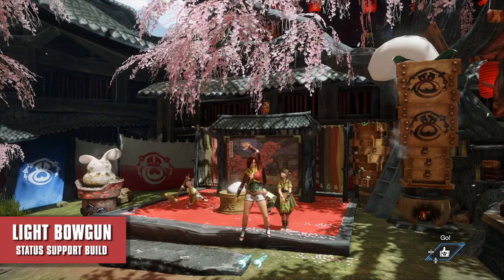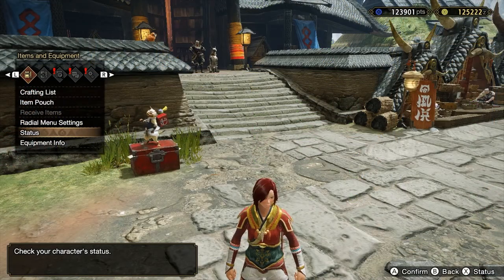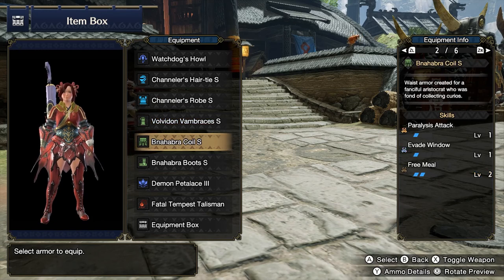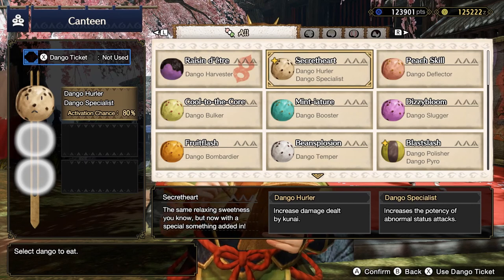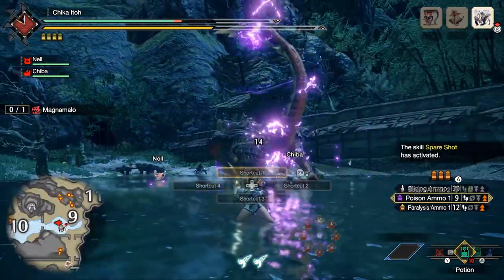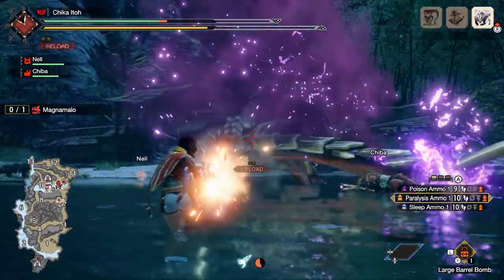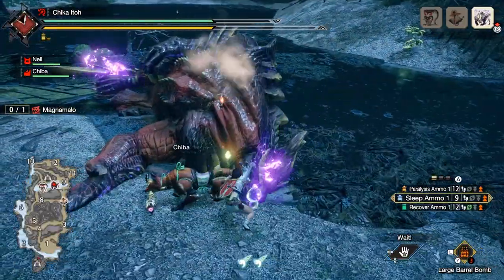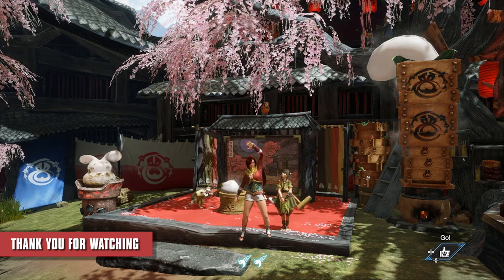Monster Hunter Rise | Light Bow Gun Status Support Mix Set, Build, Guide & Explanation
Heya! Some of you have been asking what my LBG Support Build is, so I've decided to make a video on it as well! I'll do my best to explain the decision making process and hopefully you're able to copy and improve on this build!

This build is really mostly for fun, or to also help your newer hunters familiarize or have a better time. With the big ammo clip for healing shots and cheap craft, you'll keep them topped up while having a blast!

Do leave a comment on what you think! :)